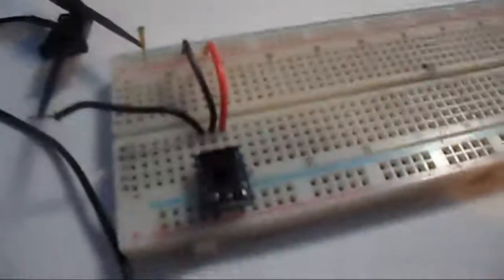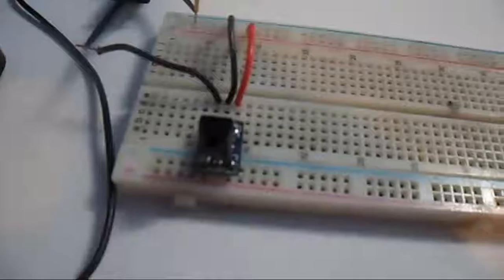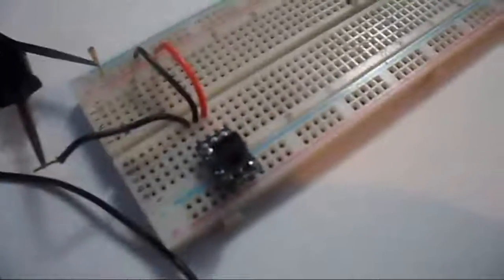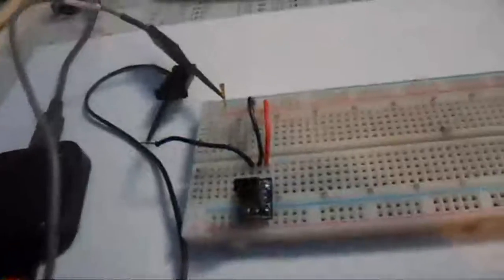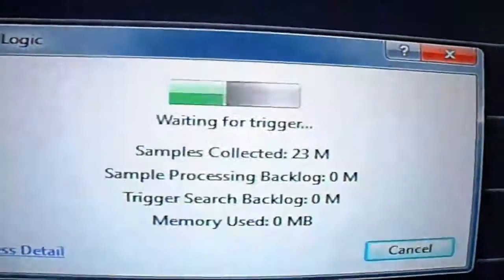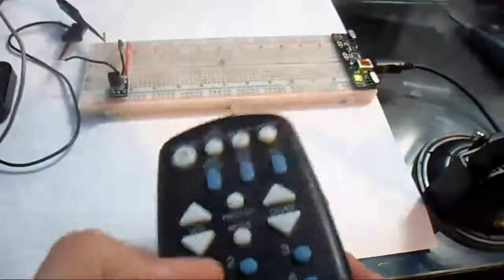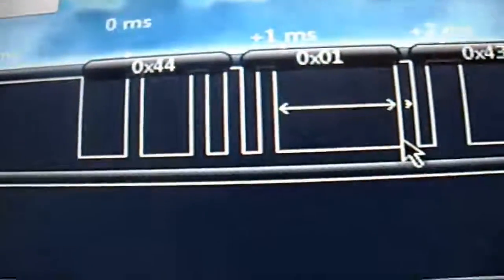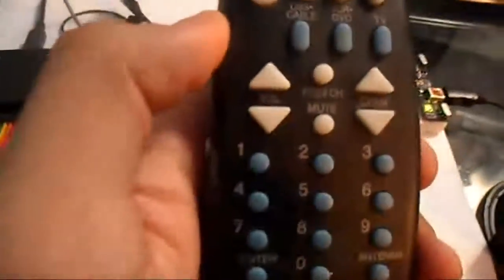SIRC2UART.mp4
Sony IR Code (SIRC) to UART ... for sale soon!